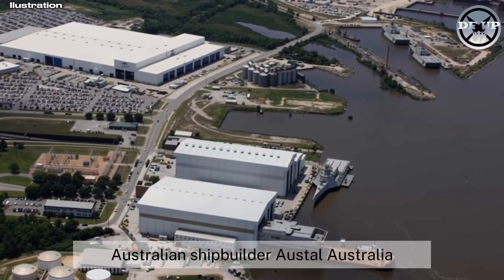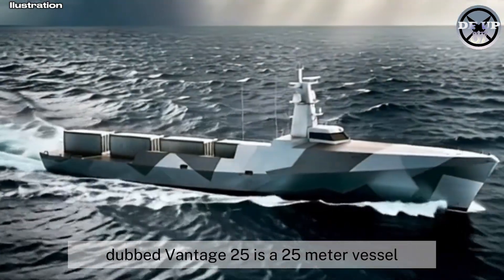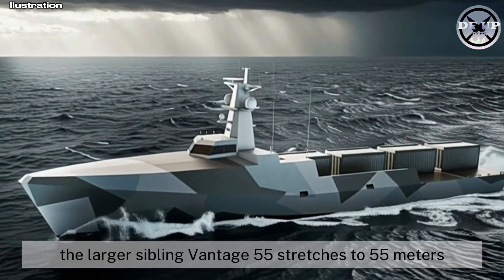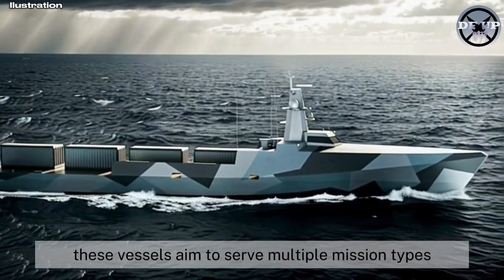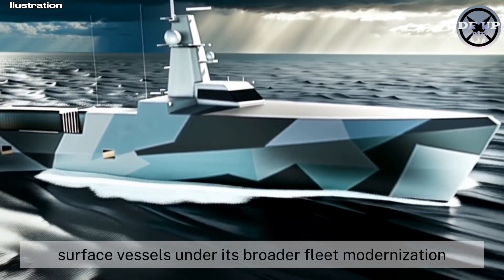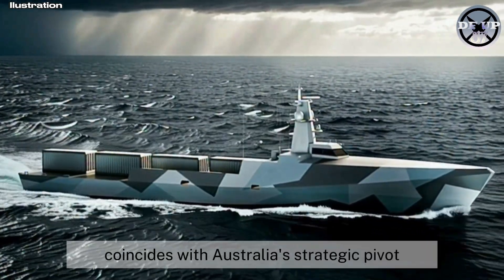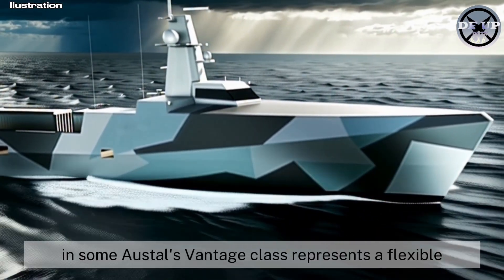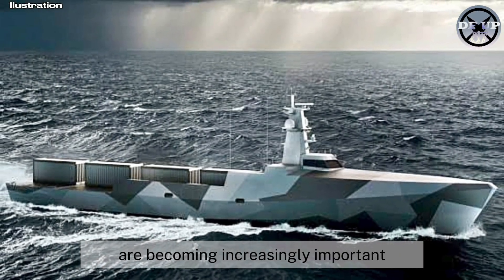The maritime world is shocked! Austal Australia unveils its Vantage-class vessels with optional crew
Austal unveils Vantage-class optionally-crewed vessels
Australian shipbuilder Austal Australia unveiled its new “Vantage-class” line of optionally-crewed vessels, heralding a significant step in naval innovation.

The Vantage family comprises two distinct designs. The smaller model, dubbed Vantage 25, is a 25-metre vessel capable of carrying the payload equivalent of one 20-foot container (one TEU). It boasts a top speed of 20 knots and a range of approximately 1,200 nautical miles at 10 knots.
The larger sibling, Vantage 55, stretches to 55 metres, can carry up to four TEUs, reach 25 knots top speed and sail a range of about 6,500 nautical miles at 12 knots.

Built with modular payload capability in mind, these vessels aim to serve multiple mission types, ranging from surveillance and logistics to more advanced roles. Austal says their intent is to meet the future demand from the Australian Navy, which requires “large optionally-crewed surface vessels” under its broader fleet modernisation.

Speaking on the concept, Austal’s Head of Research & Development, Sam Abbott, emphasised the company’s goal to create what they call a “minimum viable capability” that is domestically developed and delivered, not reliant on overseas supply chains.

The unveiling coincides with Australia’s strategic pivot toward greater unmanned or minimally-crewed warfighting assets. The country’s defence review previously outlined the addition of six large optionally-crewed vessels as part of its future surface fleet structure.

Warning!!!